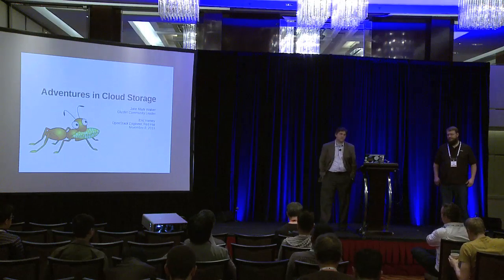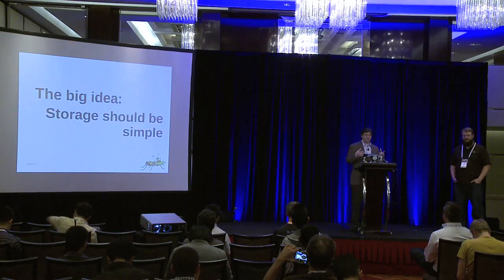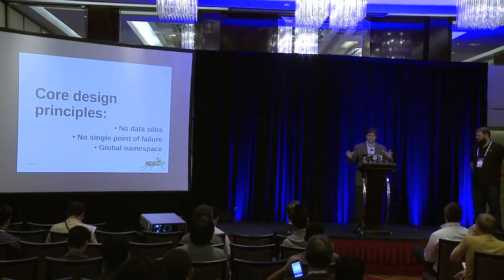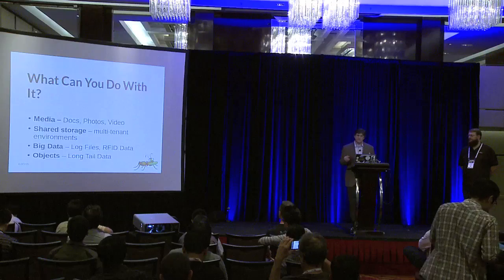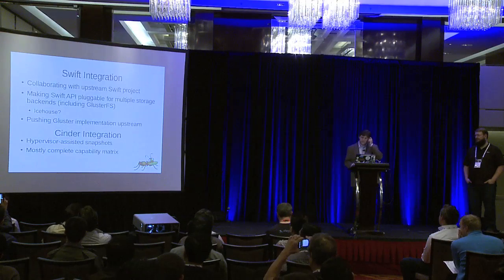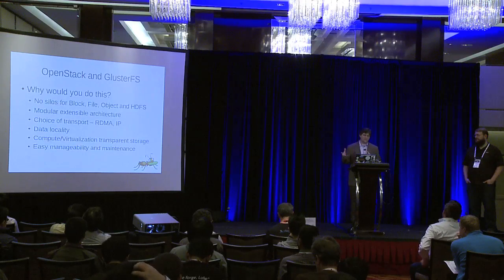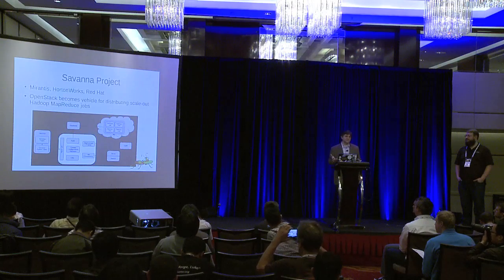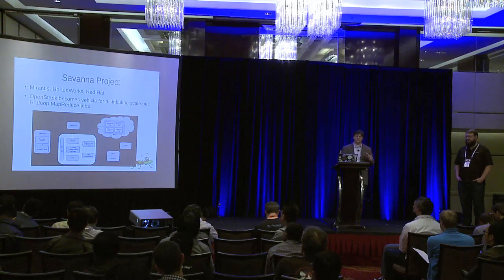Real World Usage of GlusterFS + OpenStack